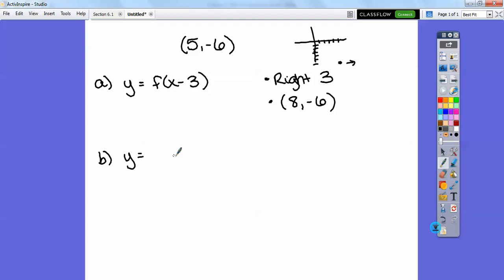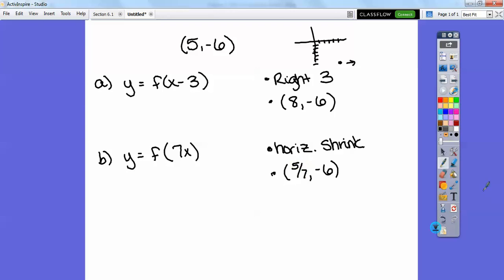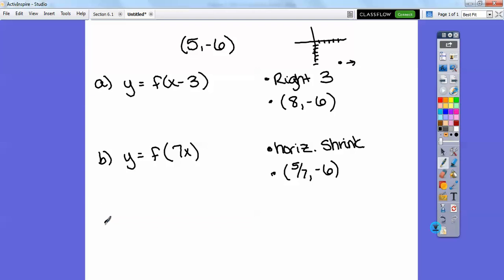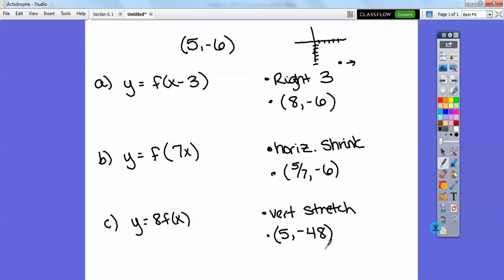Transformation Review Handout (Oct 8)